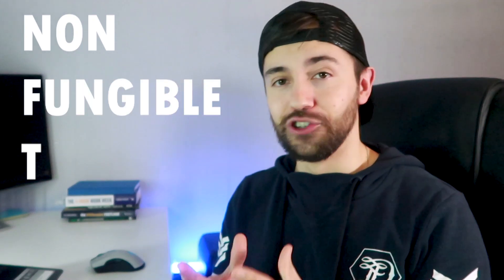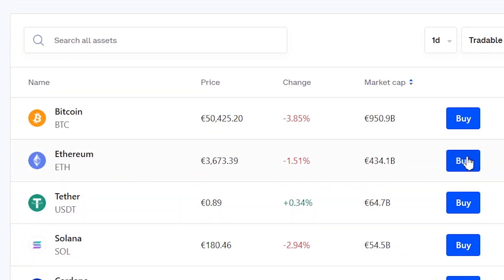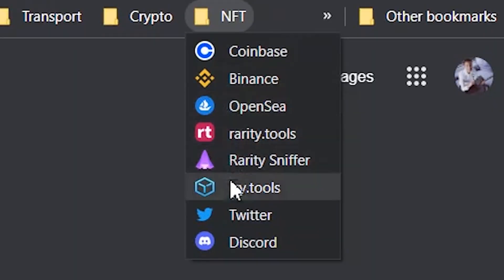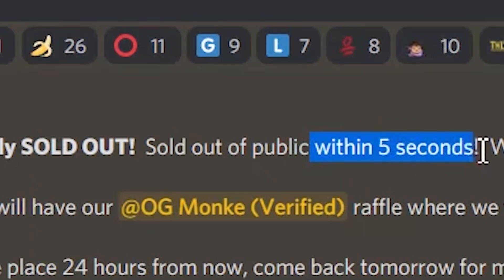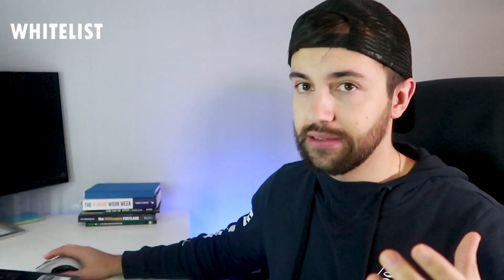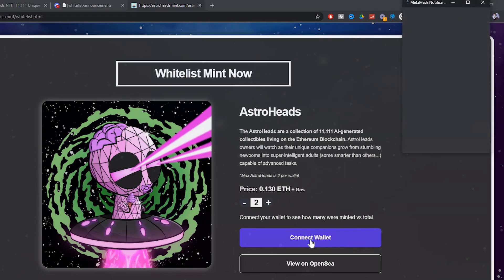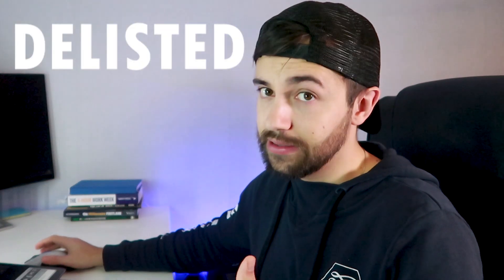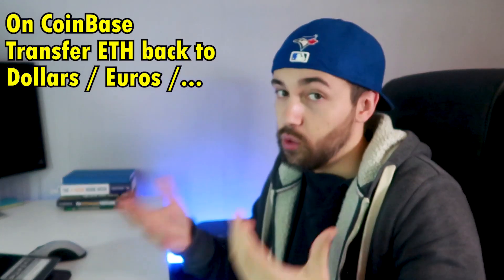How to Mint & Flip NFTs for Beginners [START HERE]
This is a step-by-step guide to Buy and Sell NFTs to make profits.

Step 1) Go on your PC and create an account on
👉 CoinBase (this link gives you $10 bonus)
👉 Or Binance (get lower transaction fees)
👉 Or Bybit (and receive a bonus with this link)

Step 2)  Connect your credit card or bank account and buy Ethereum

Step 3) Download the browser extension MetaMask.io

Step 4) Transfer Ethereum to MetaMask

Step 5) Connect your MetaMask to OpenSea.io

Step 6) Thank me with a like 👍 (yes, I’m that cheap)

Websites I recommend adding to your Bookmarks Bar:
- CoinBase / Binance / Bitstamp (whatever you prefer)
- OpenSea.io
- Rarity.tools
- RaritySniffer.com
- Icy.tools
- Twitter.com
- Discord.com

Twitter accounts I follow to discover new NFT projects

This tutorial will learn you how to Mint and Flip NFTs from scratch without any background knowledge about Crypto or the NFT space. This video is the perfect place to start minting your first NFT.
You will learn in this video:
- How to buy Ethereum
- How to set up your MetaMask
- How to transfer Ethereum to MetaMask
- How to find good NFT projects
- How to mint a NFT
- How to find out the rarity of your NFT
- How to flip a NFT
- How to calculate the listing price to flip NFT
- How to price your NFT
- What does minting a NFT mean?
- What does Flipping a NFT mean?
- What is a NFT?

🔒 How I Protect My Crypto & NFTs 🔑 (tutorial coming soon)

🎬 My Gear 🎥
Main Light

📚 Books I currently read:
- The 4-Hour Work Week
- The Richest Man in Babylon
- The Millionaire Fastlane
- Why Now is the Time to Crush it

Here is where I learn a lot of information about NFTs (Get one full month for free)

Time stamps:
00:00 Introduction
00:19 What is a NFT?
00:52 What is Minting a NFT?
01:11 What is Flipping a NFT?
01:25 Tutorial: Setting up your Accounts
02:18 Websites for trading NFTs
03:08 How to find good NFT project?
03:47 Whitelist
04:34 What if you missed the minting opportunity?
04:55 How to check if NFT is valuable
05:20 Beware for Scammers!
06:20 LIVE Minting Process !!!
07:45 Find your minted NFT on OpenSea
08:14 How to Sell your NFT
08:46 What price do I sell my NFT?
09:18 My Results 1 Day Later $$$
09:35 How to accept offers
09:45 How to withdraw your money to your bank account?

Are you still reading? Write ‘Boss!’ in the comments to prove it.

Random tags (ignore)
CoinBase, Crypto, How to buy Ethereum, How to Buy NFTs, How to Sell, What are NFTs, How to start trading NFTs, NFT day trading, Start trading NFT easy, tutorial on NFT,  minting your first NFT and flipping for making a profit, how to make Money from home, start making money with NFT, NFT for newbies, how to explain NFT, NFT for dummies, learn NFT, What is the nft, step by step to learn nft trading, minting NFT live, how to mint a nft, how to list a nft, listing nft, delisting nft, what does delisting a nft mean, how to delist a nft, how to list a nft, how to find new nft project, nft project to follow now, most popular nft collections, Mutant Ape Yacht Club, CryptoPunks, The Sandbox, Bored Ape Kennel Club, VeeFriends, Gary Vee NFT, Coinbase Pro

~Gabiche ✌️